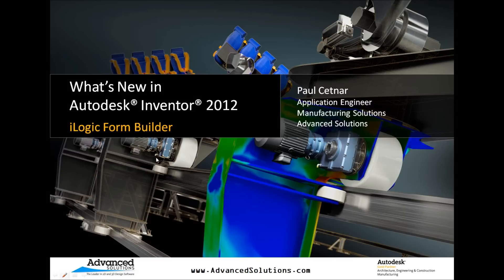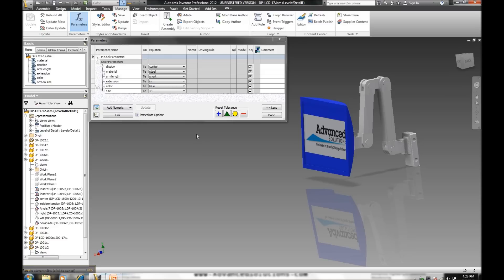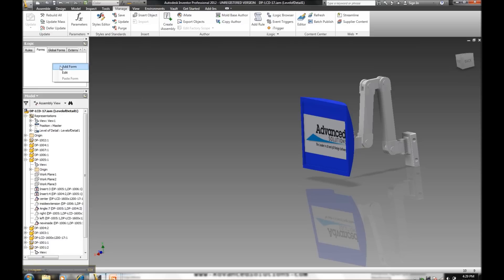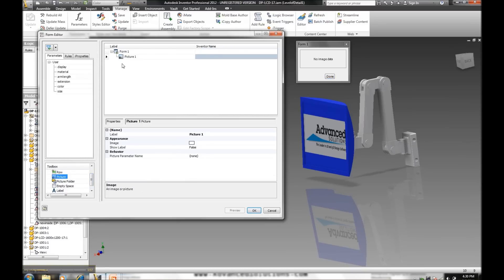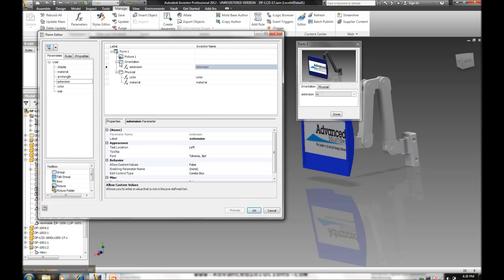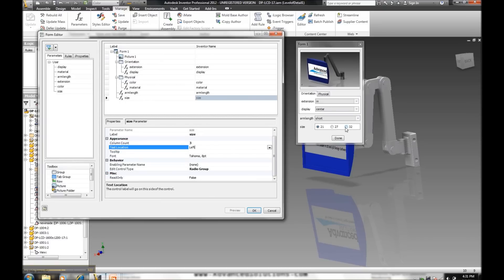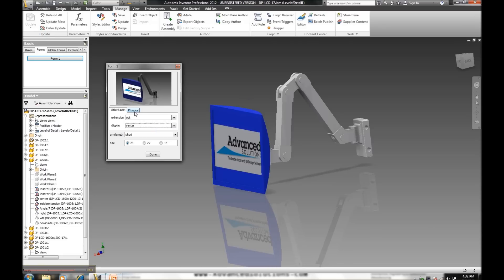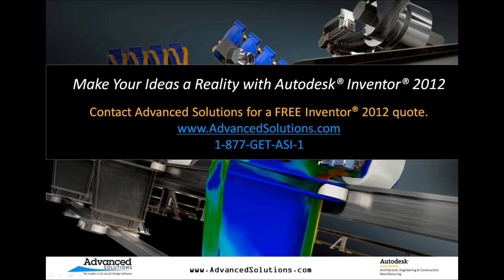Inventor What's New 2012 iLogic Form Builder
If you're interested in some of the enhancements and what's new content in Autodesk Inventor 2012, I've created a few videos showcasing some of the latest hightlights.

This video illustrates how easy it is to create custom dialogue boxes and menus in autodesk inventor using iLogic models.